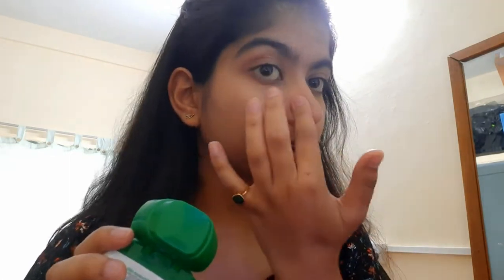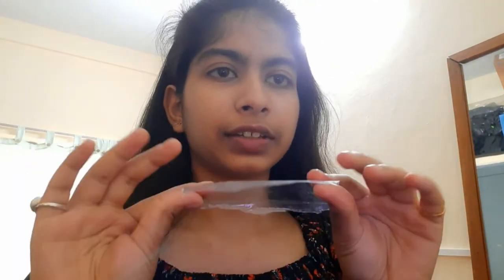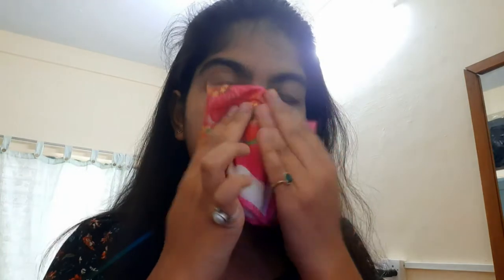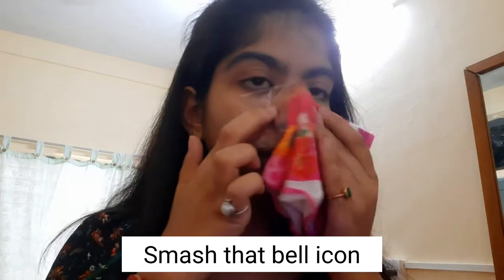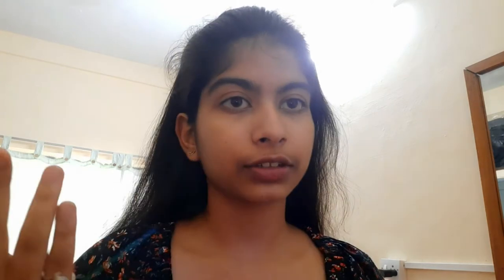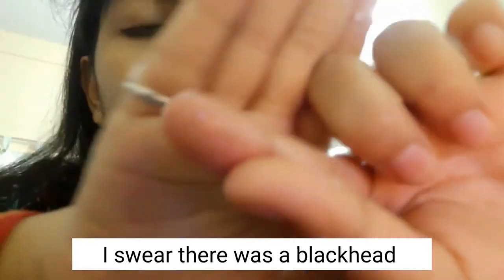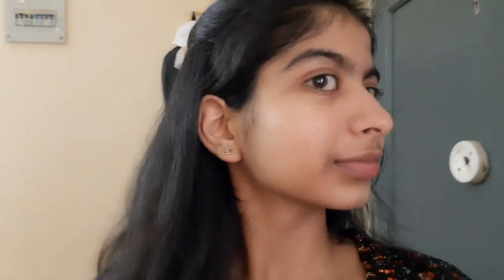Tried VIRAL HACK | Removed my Blackheads INSTANTLY w/ VASELINE+ OIL! | How to remove Blackheads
How to get rid of BLACKHEADS AT HOME  with  just VASELINE AND OIL! This Blackhead VASELINE HACK is INSANE !!
When I saw this video I thought will this even work But omg it really did work and I was shocked to see the Results.
Using Deep cleansing oil and stuff that take so much time this one just gets finished in 2-3 minutes.
And you can see my before and after pictures and even in the video that after using this I got rid of all of them.

As we all are at home so this is the Simplest way to take care of yourself which doesn't even  take time .
And if you're reading this remember that I Love you and Stay Safe

Love ❤
Aparna Dwivedi